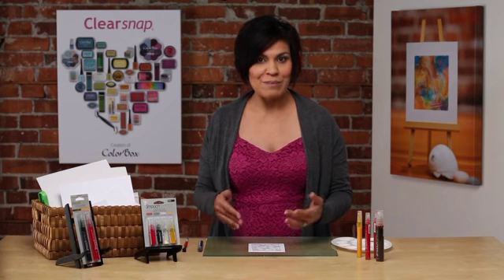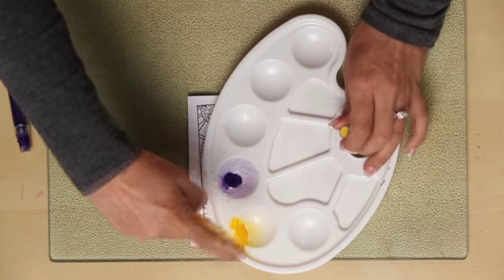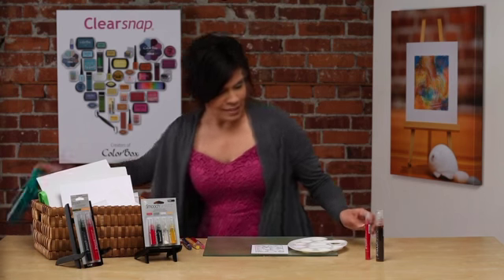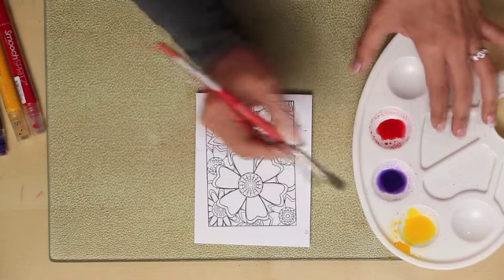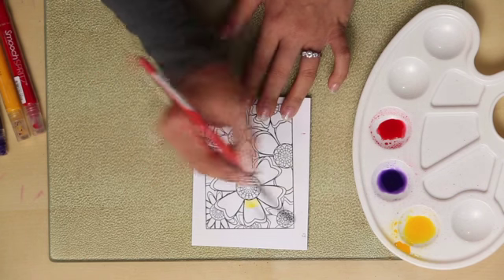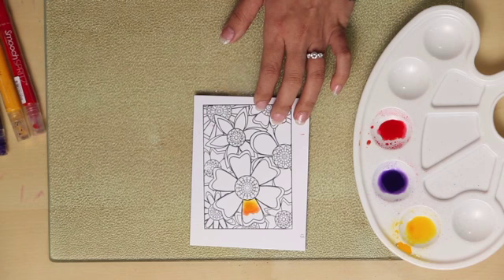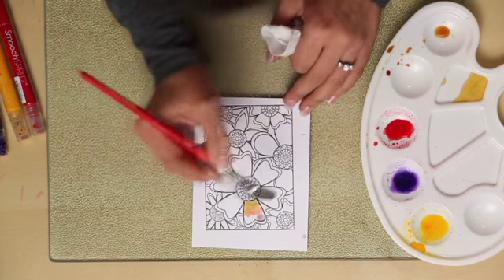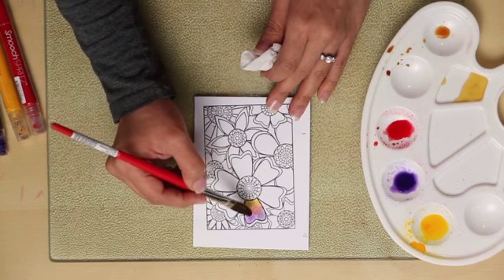Episode 22 - Smooch Spritz Watercoloring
Inky thoughts and wishes :)